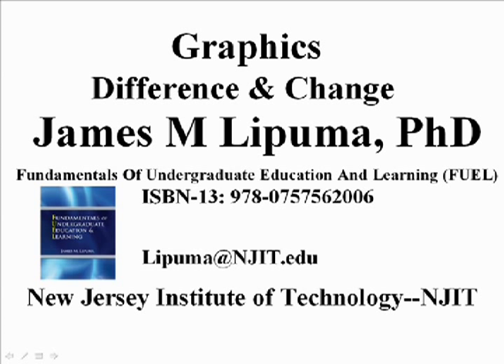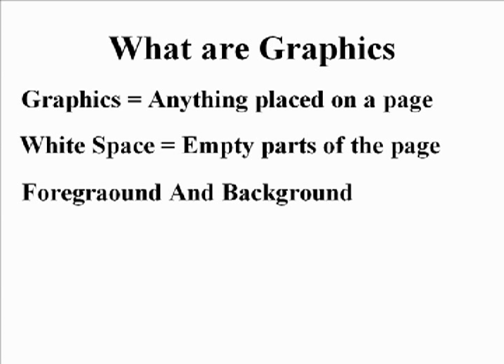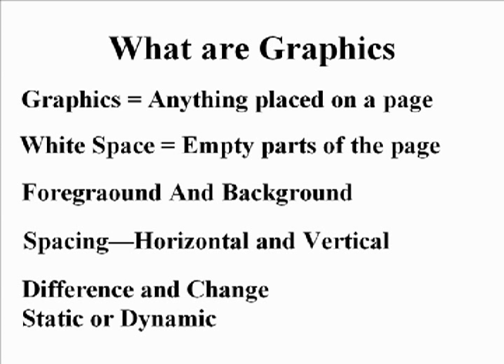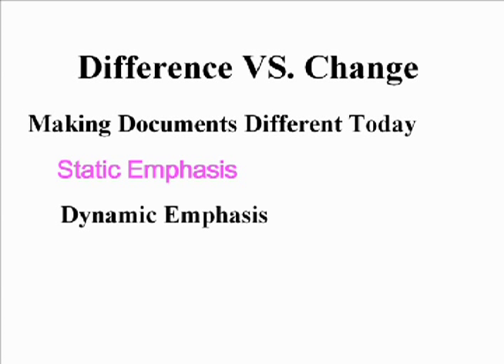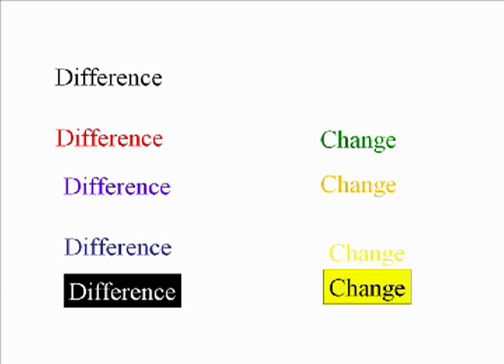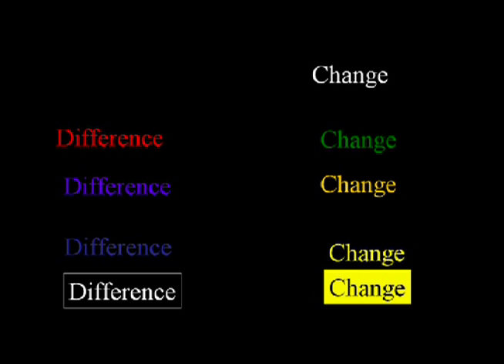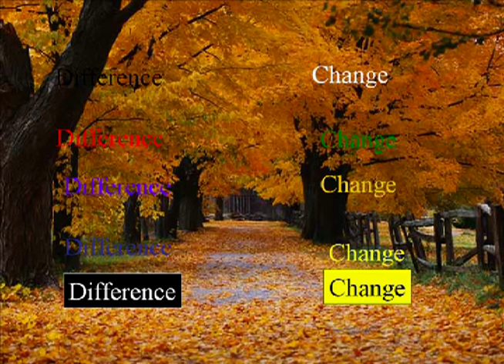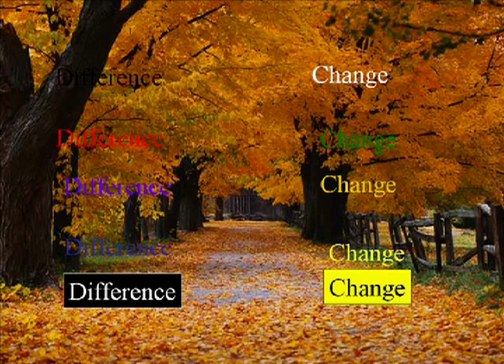ENG 352 Technical Writing - 29 - Graphics Difference and Change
ENG 352 Technical Writing - 29 - Graphics Difference and Change.  This video discusses various basic ideas of graphics to consider difference and change as well as static and dynamic emphasis.  James Lipuma is the instructor.